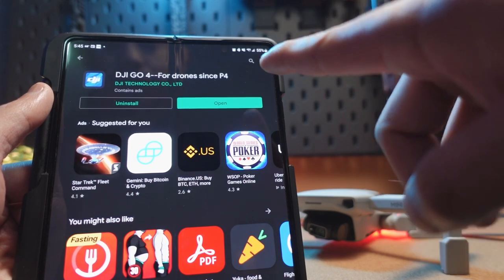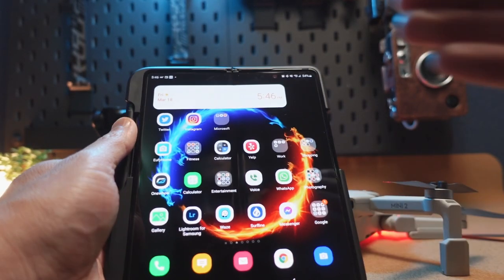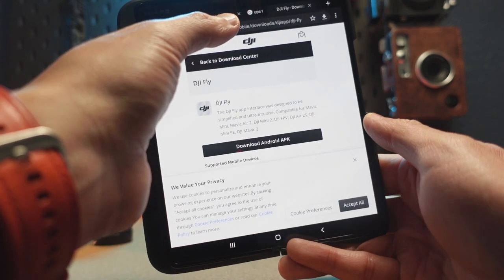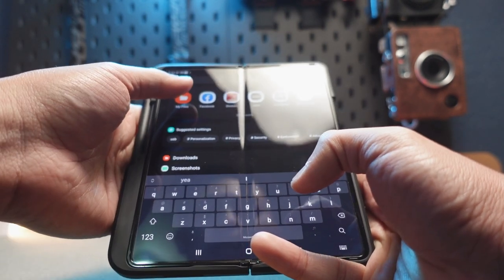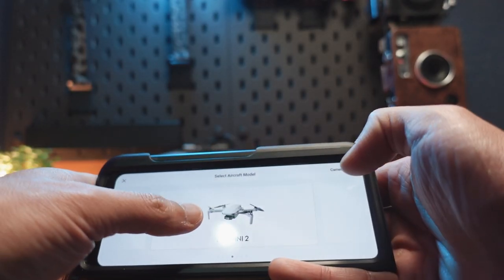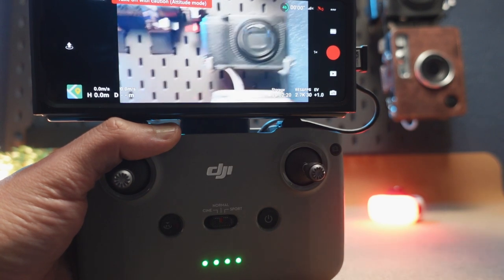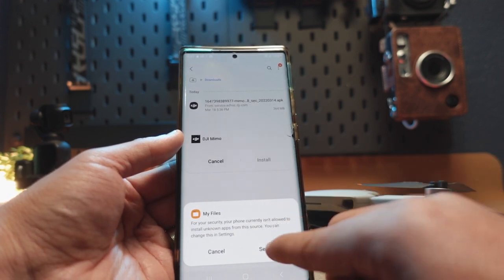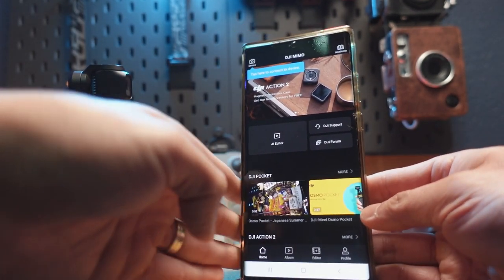How To Fix your Crashing DJI Mimo, DJI Fly and DJI Go4 App on Android 12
I was baffled by the fact that the DJI Fly App, DJI Mimo app no longer exist in the Android play store. In all honestly, I was kinda freaking out that the US has finally banned DJI... False alarm. Kinda.

Anyways, if you have android 12 like me welcome to 1st world problem. Here is a way to fix it on my Galaxy Z-Fold 3 and my spare Note 20 Ultra running latest android 12.